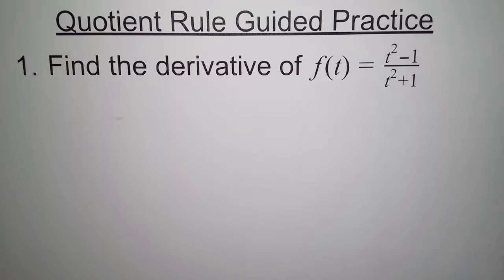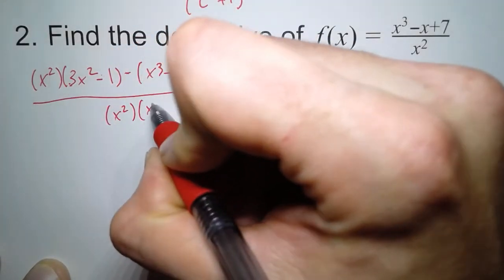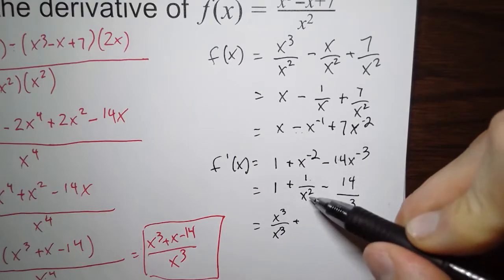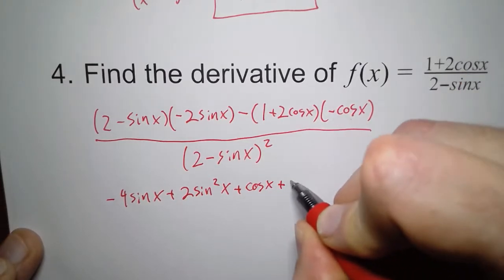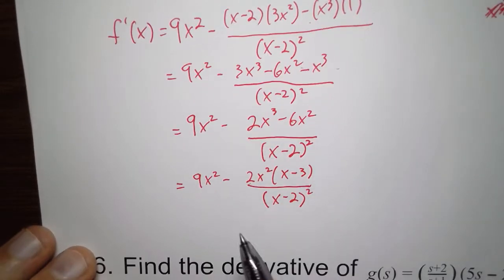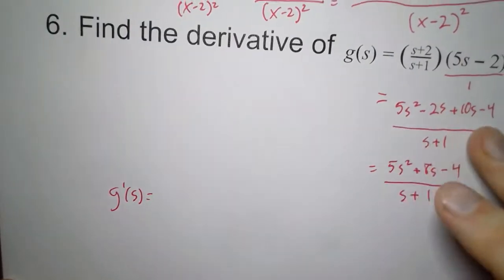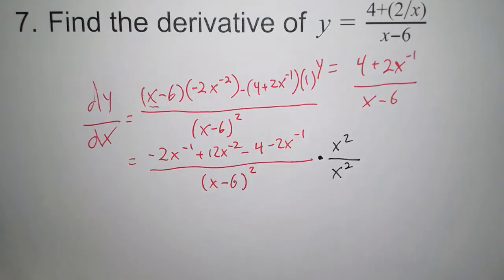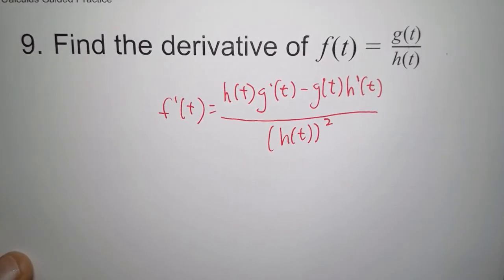Calculus - Quotient Rule - Guided Practice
In this video we guide you through QUOTIENT RULE!